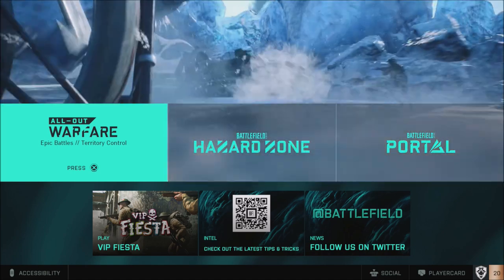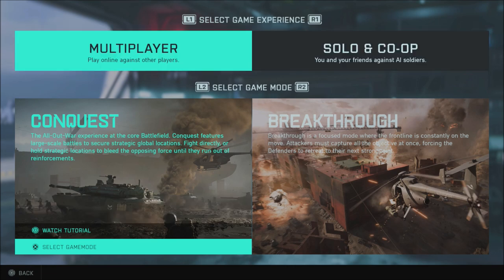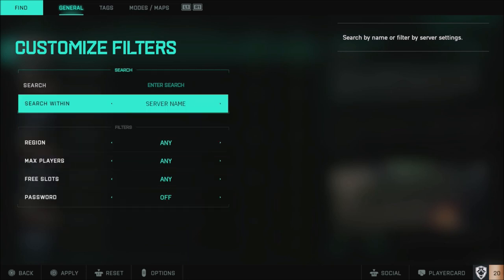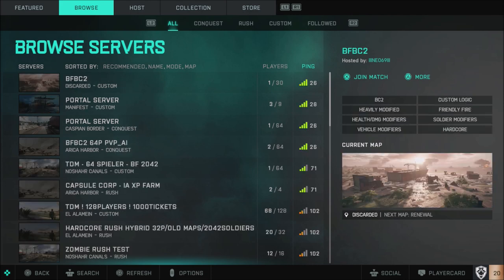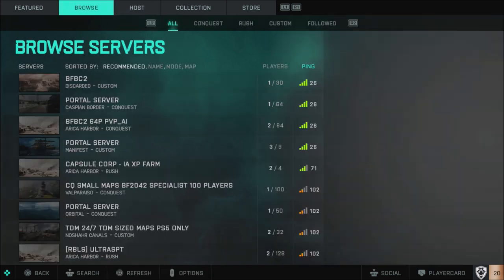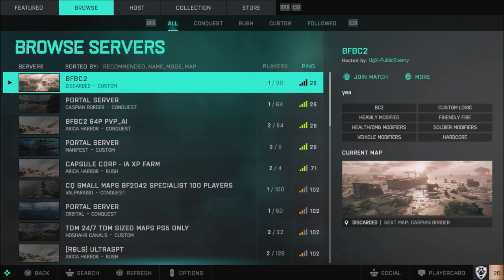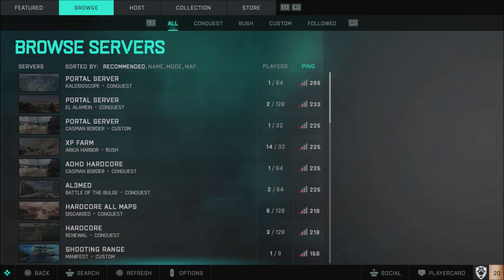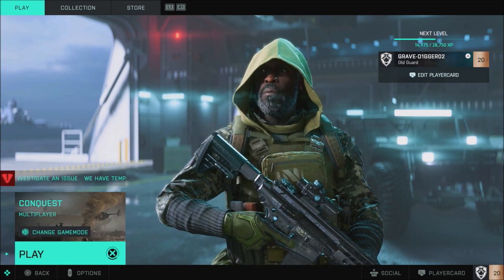How To Use The Server Browser | Battlefield 2042